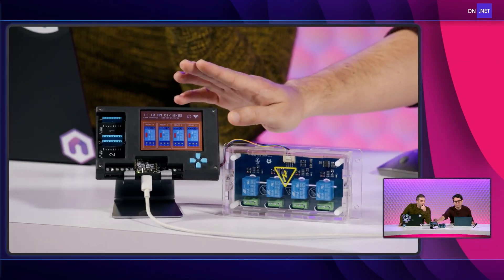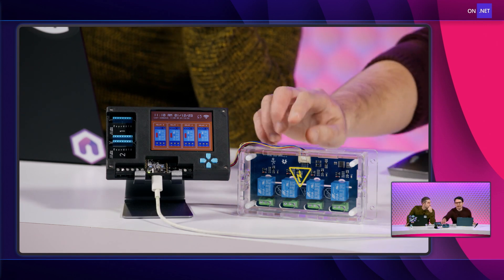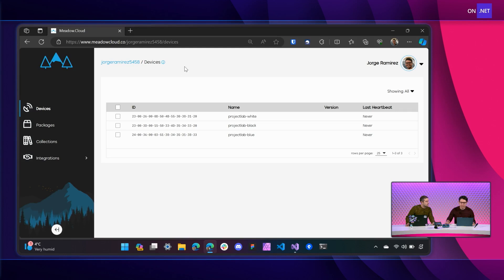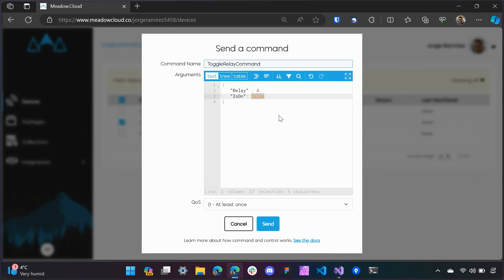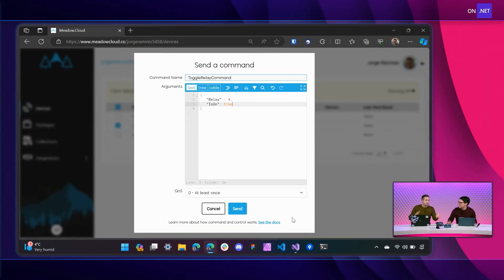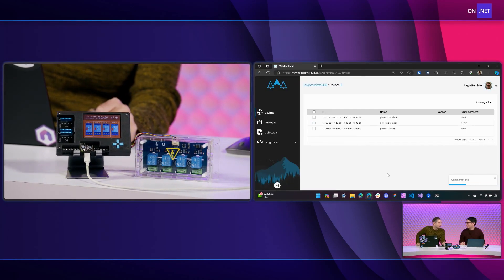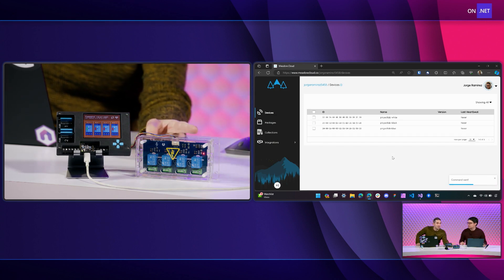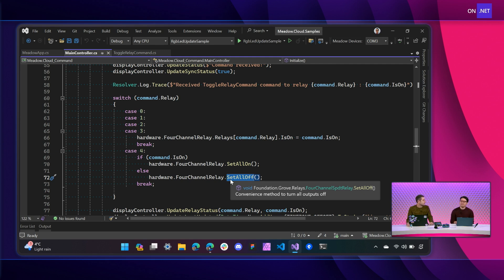Control your IoT devices using Meadow.Cloud’s Command + Control feature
Sending and receiving data from our devices is a common use case, but it's also common to be able to control your devices from anywhere. In this video Jorge uses Meadow.Cloud’s Command + Control feature to toggle a four channel relay remotely connected to a Project Lab.

Chapters:
00:00 - Introduction
01:37 - Sending commands from Meadow Cloud
03:23 - Meadow code for receiving commands
07:10 - Wrap-up